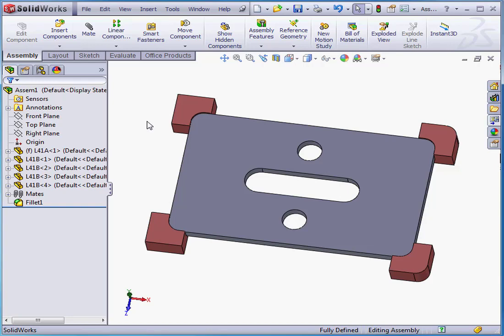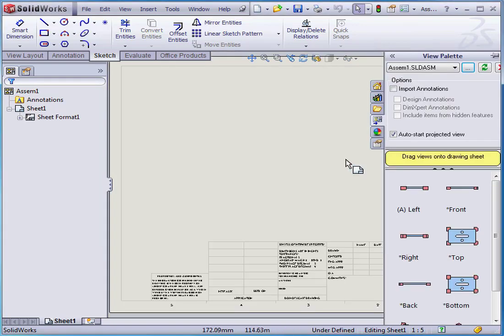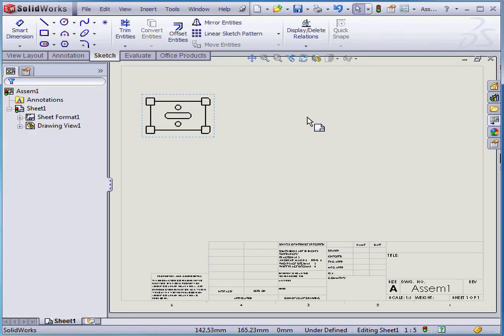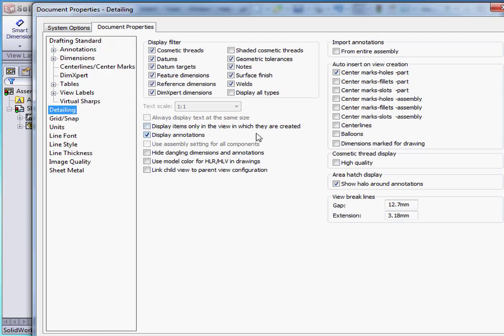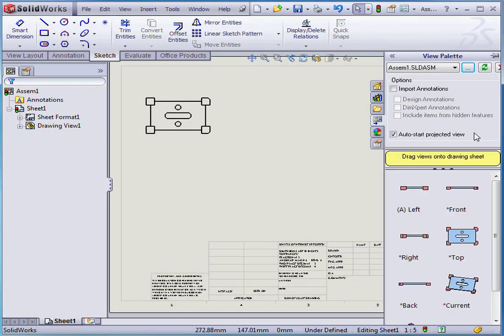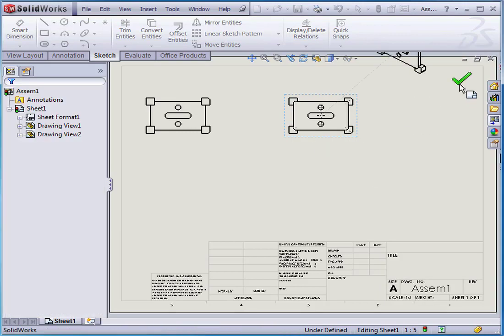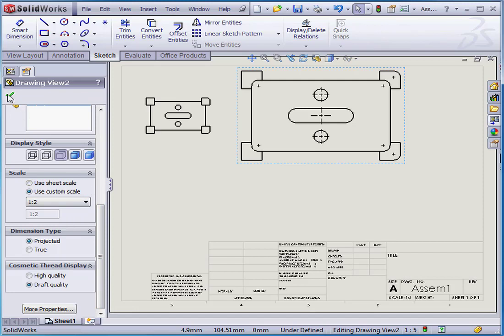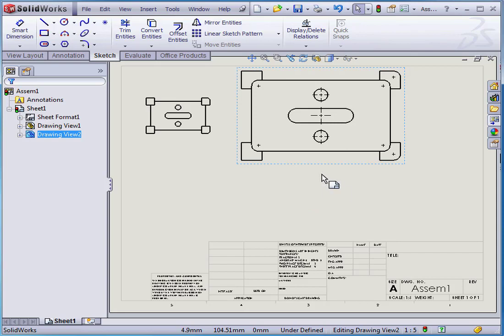SOLIDWORKS Drawing 45 ( Center Marks in Assembly Drawings )